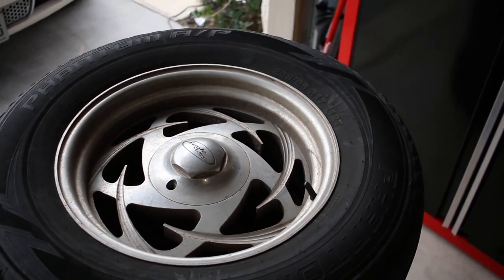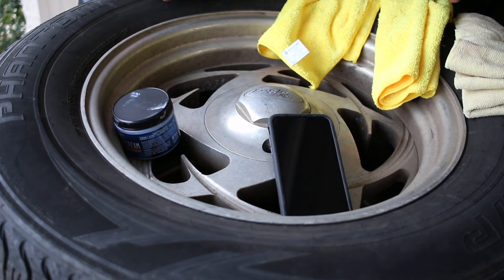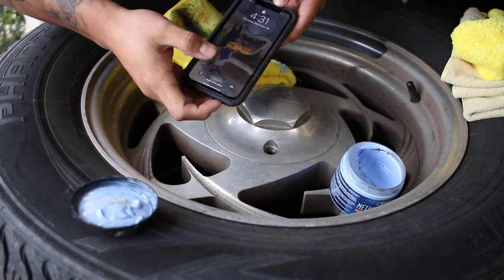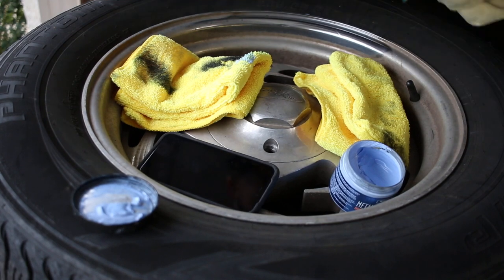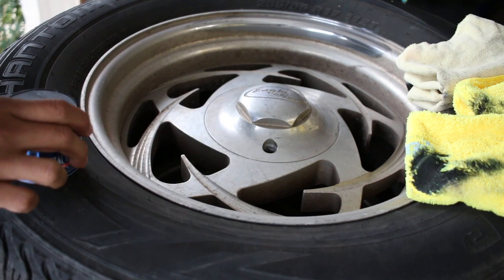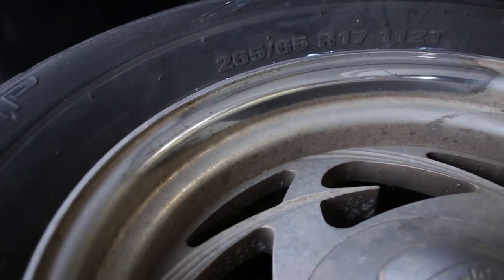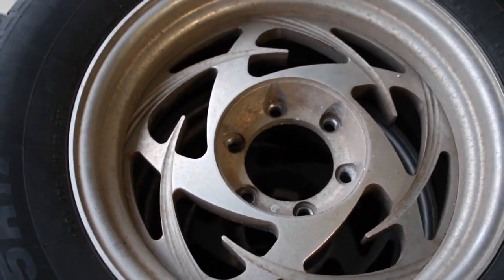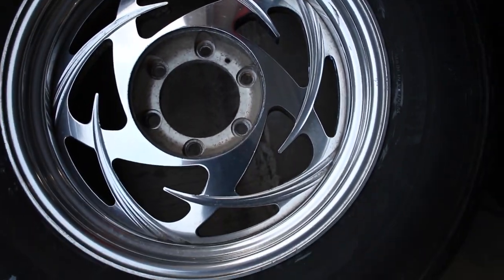IS BLUE MAGIC METAL POLISH ANY GOOD?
Tried some Blue Magic on a set of baby billet Eagle Alloys.